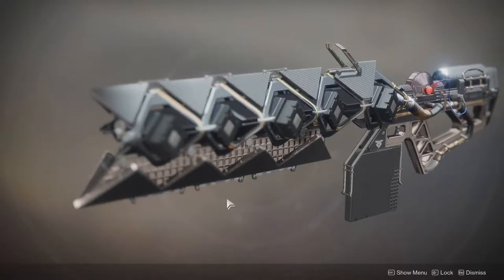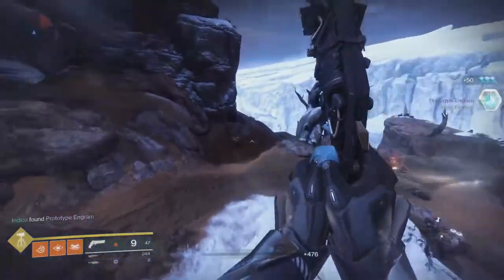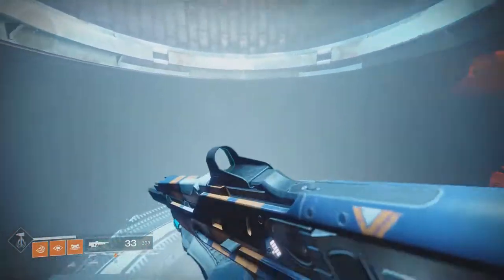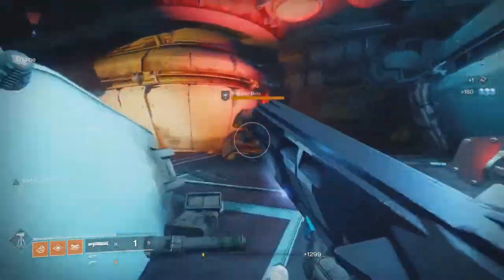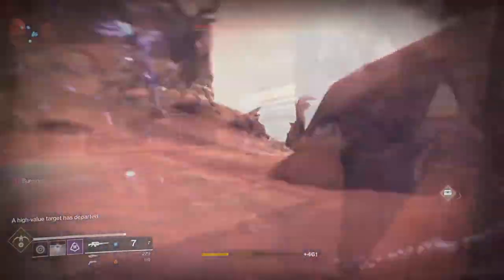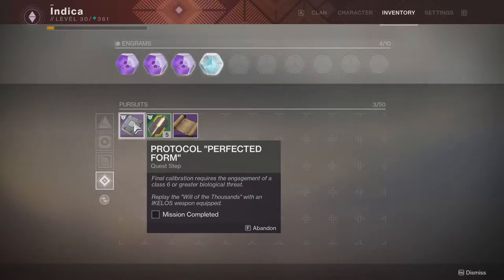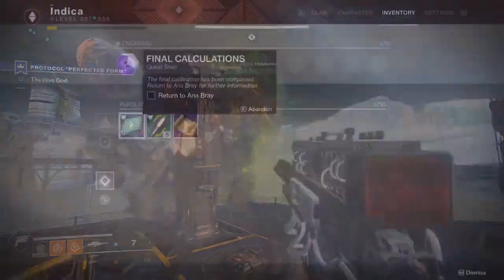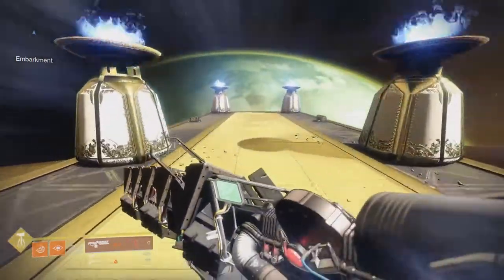Destiny 2 How to get Sleeper Simulant Detailed Guide and Review Full HD 1080p